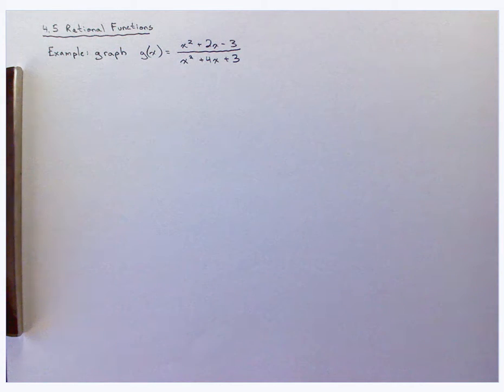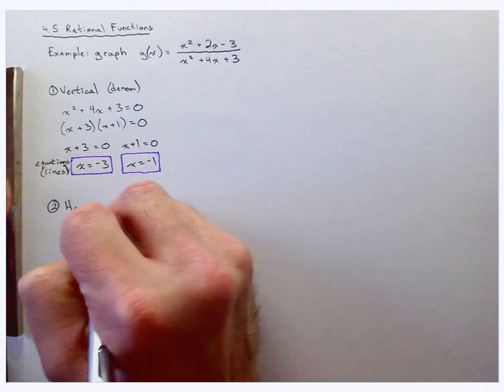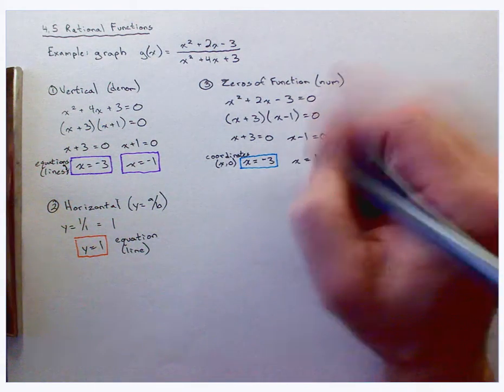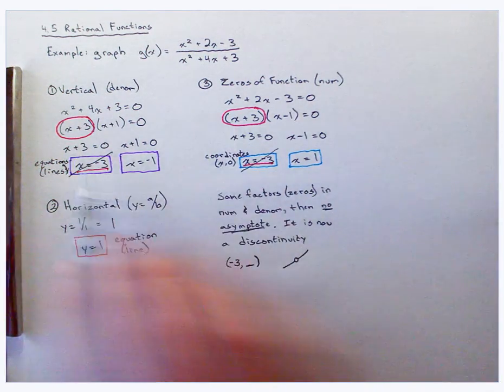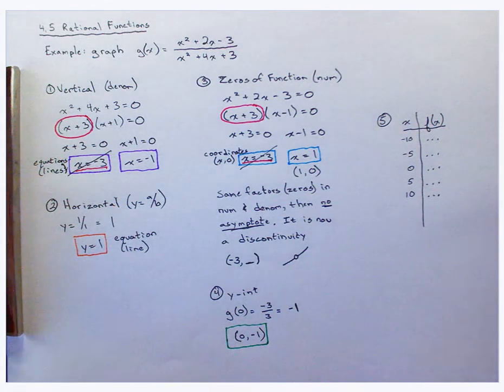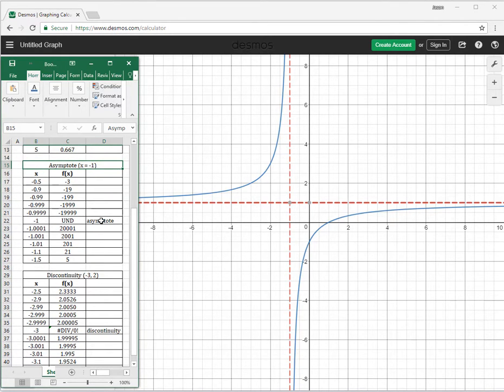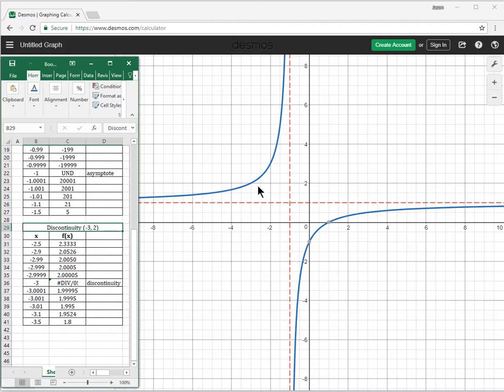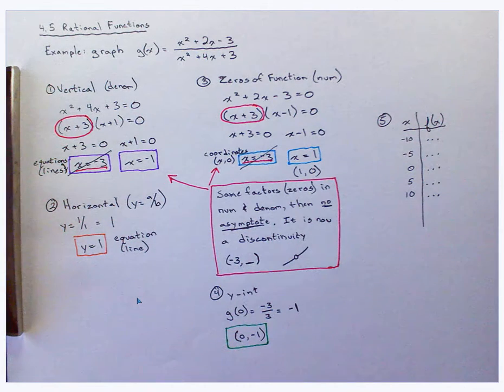4.5 Asymptotes: Example 1